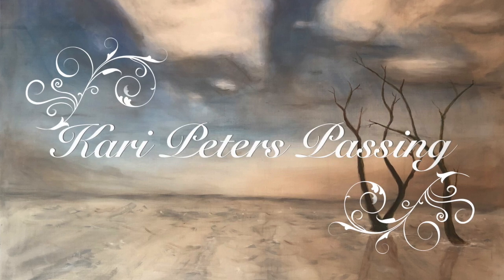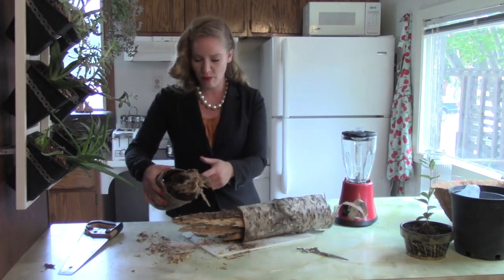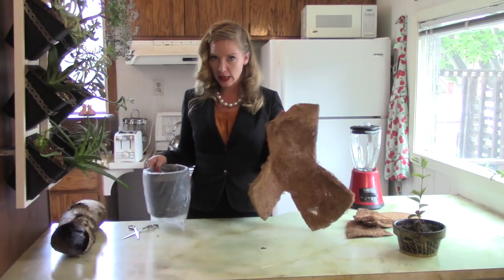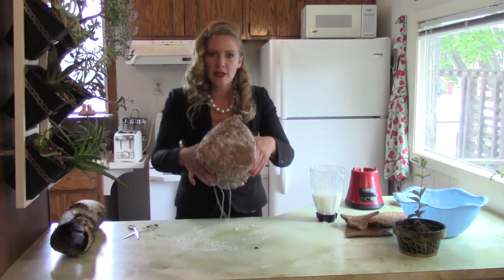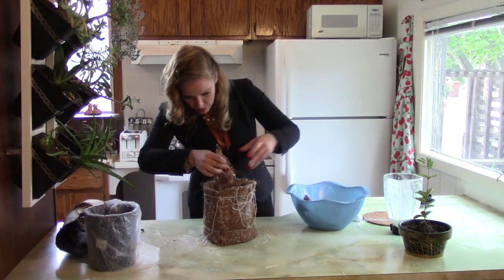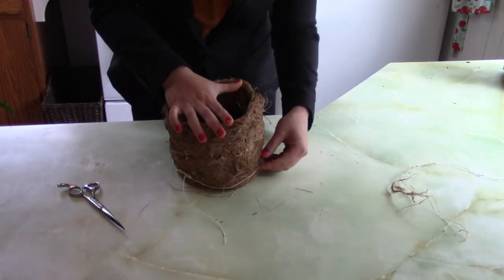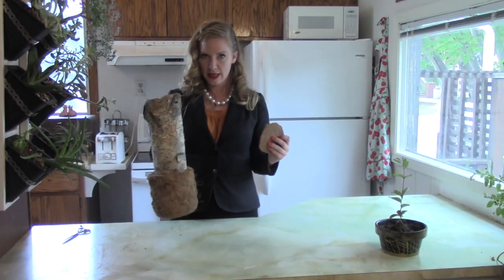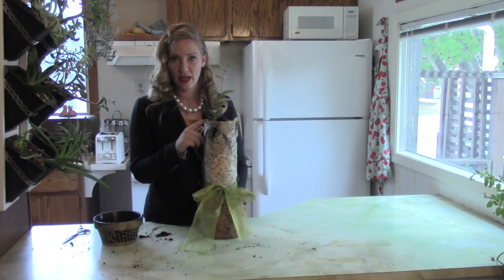DIY Tree Urn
In this episode, we learn step by step, how to make a biodegradable tree urn. This urn is made of 4 ingredients:
Birch bark, White rice, coconut coir and water. This beautiful project, allows families to be involved in creating a celebration of life ceremony for thier loved one, without the use of power tools.

note: bought birch will have to be soaked and rolled to make a cylinder. This can be attached with jute cord and/or rice glue